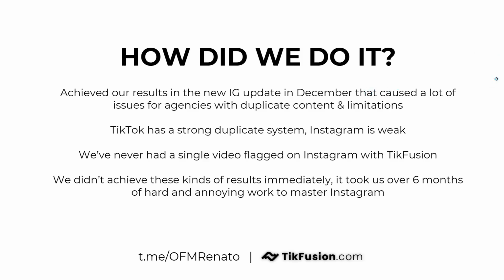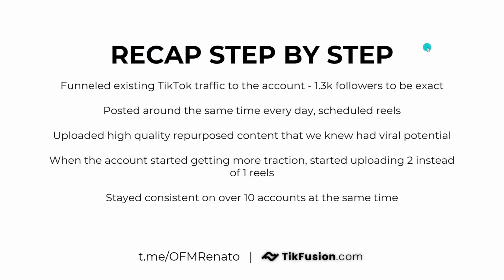I Grew a New Instagram Account To 10k+ Followers in 40 Days (with proof)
Ofm
Ofm marketing
Ofm agency
Onlyfans marketing
Onlyfans agency
Ofm Instagram
Ofm tiktok
Ofm reddit